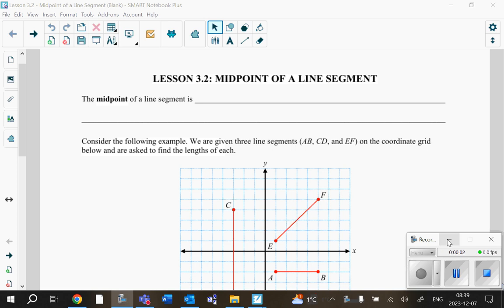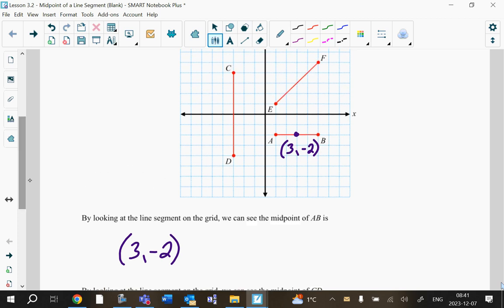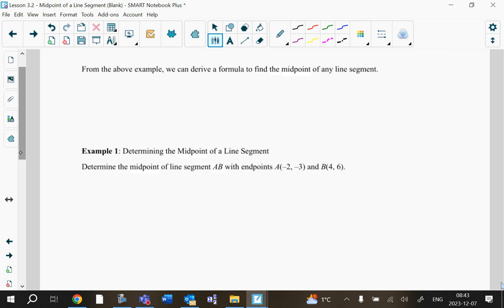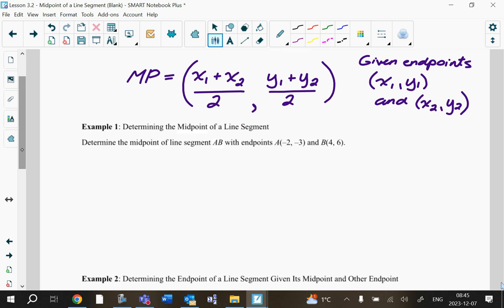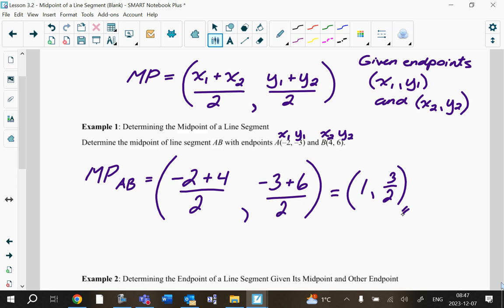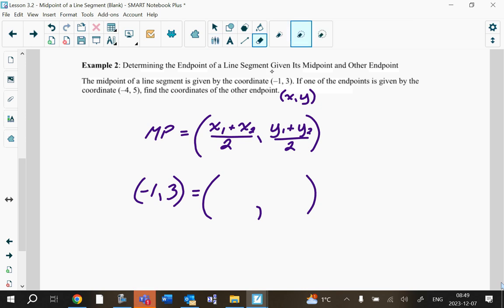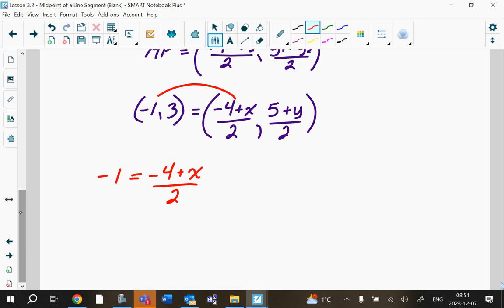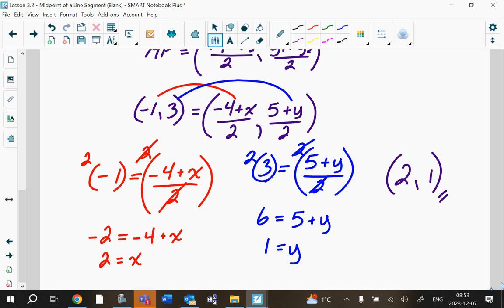Lesson 3.2: Midpoint of a Line Segment (Video Lesson)